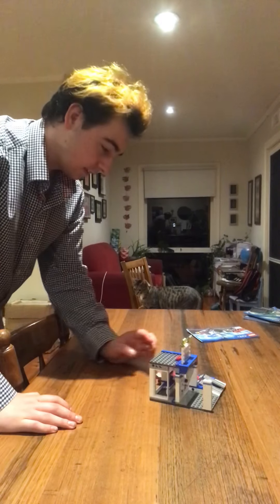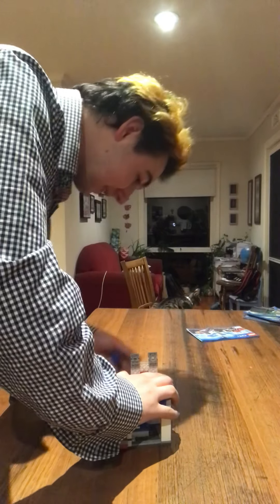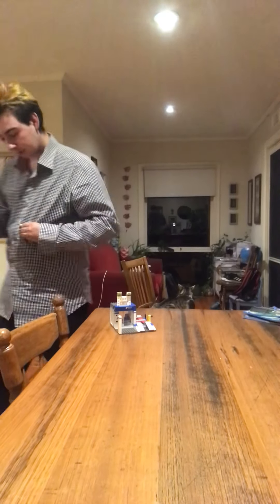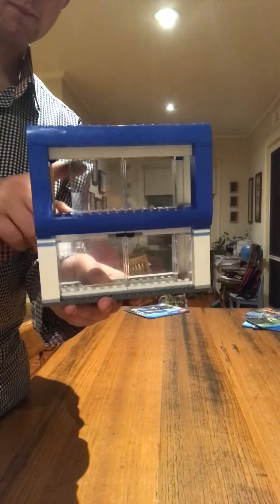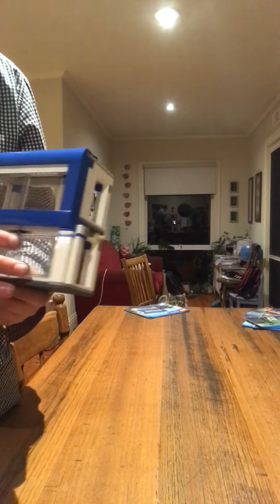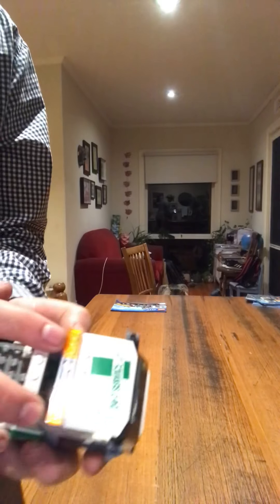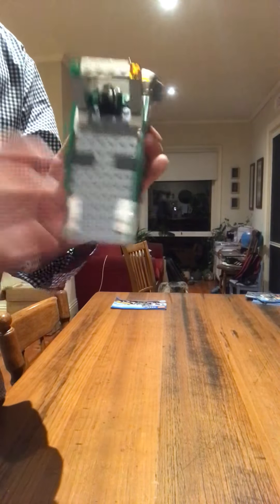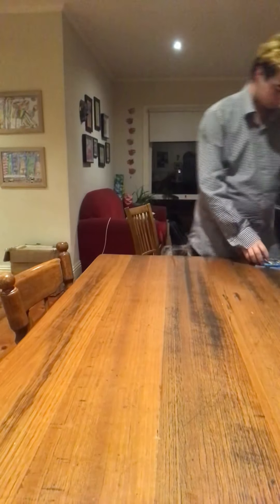Review of the LEGO 60097 LEGO city part 2